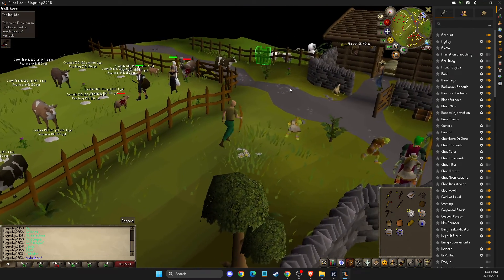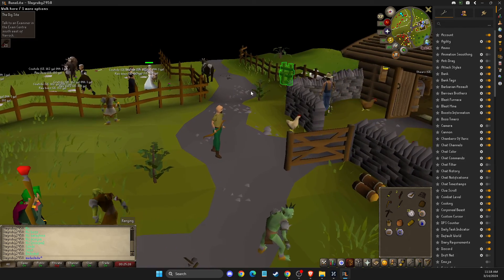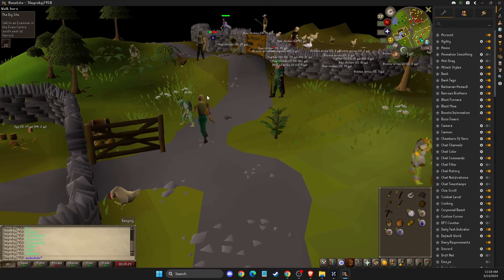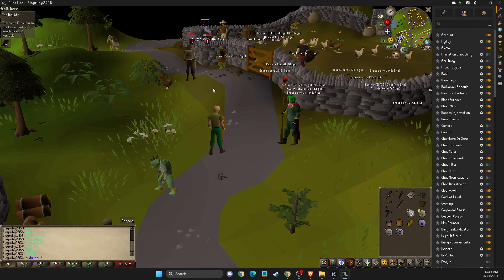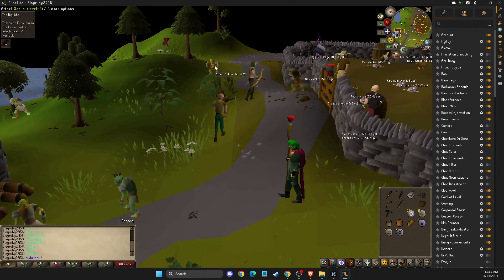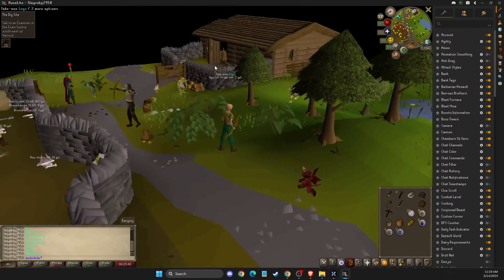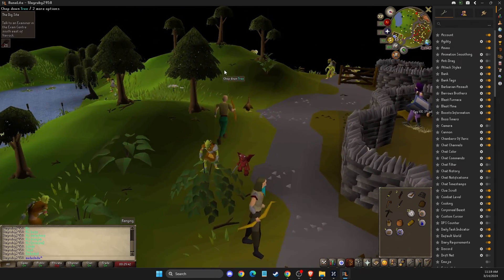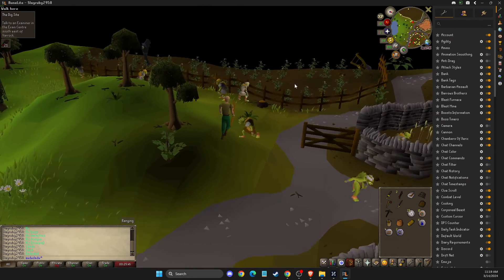How To Enable WASD on Runelite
In this video I will show you How To Enable WASD on Runelite It's really easy and it will take you less than a minute to do it!